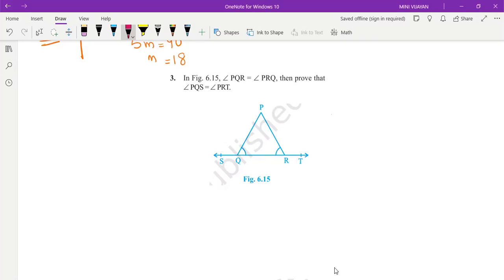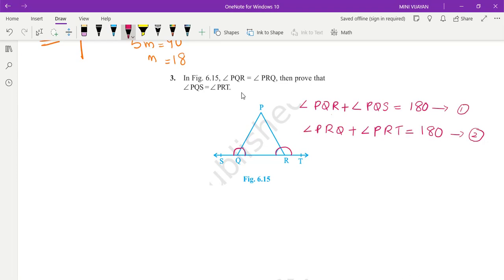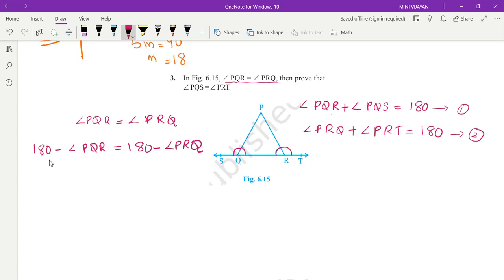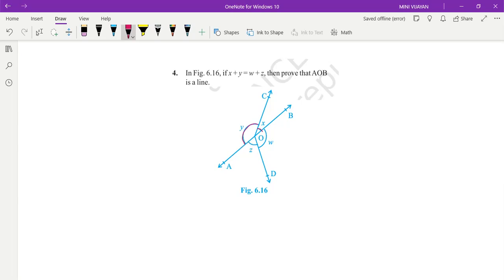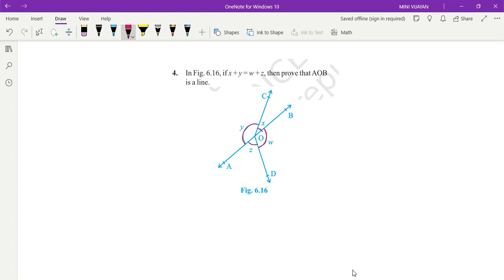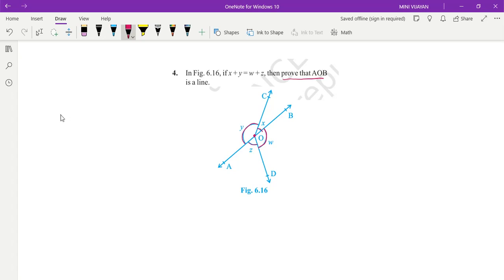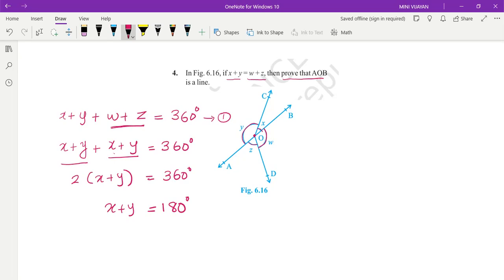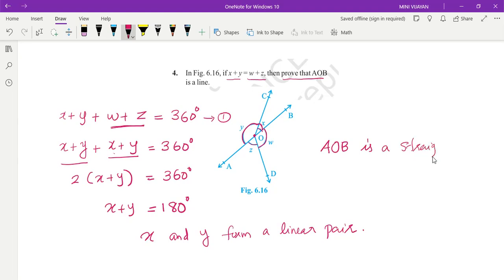Qn 3 and 4 of Ex 1 of chapter 6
In this video, I discussed two exercise questions related to angles, focusing on proving relationships between them. For the third question, we established that angles PQR and PRQ are equal, leading us to prove that angle PQS also equals angle PRQ by using the concept of linear pairs. In the fourth question, I explained how to prove that AOB is a straight line by applying the property of angles around a point, ultimately showing that x plus y equals 180 degrees. I emphasized the importance of not assuming linear pairs without proper context. Please review the steps carefully and ensure you understand the reasoning behind each proof.